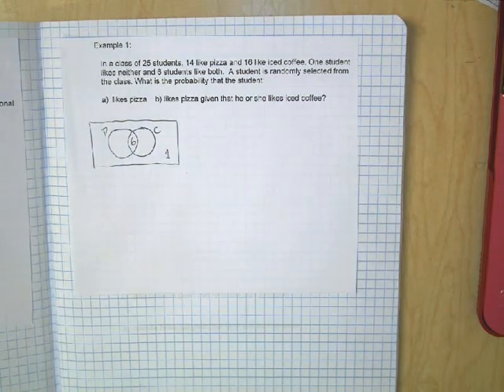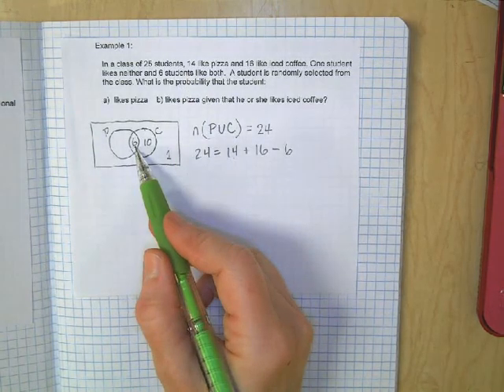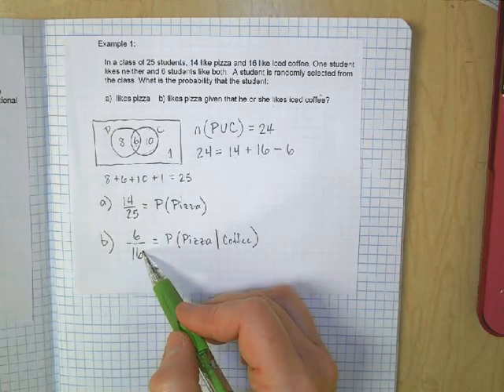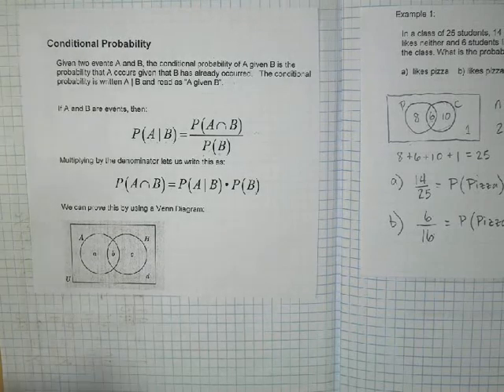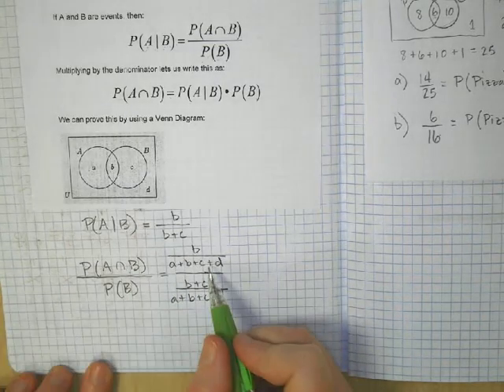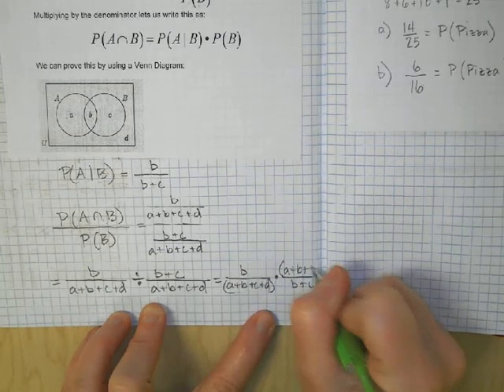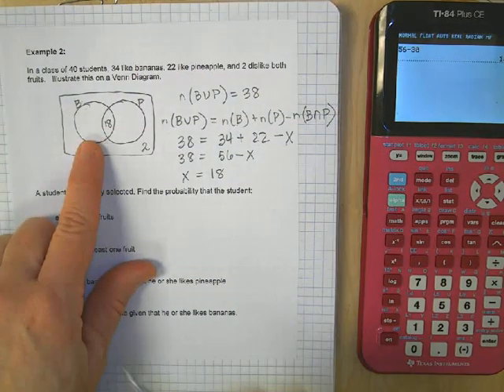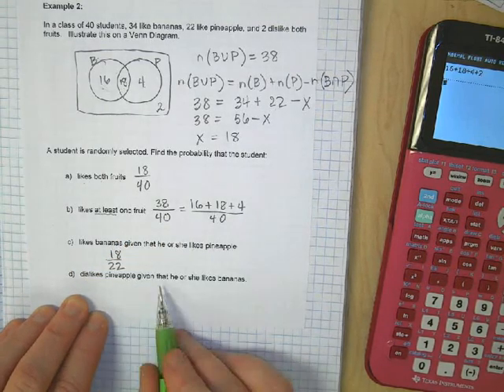Conditional Probability S7C, S7G, H5B, H5C, S7, H5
Notes on conditional probability. Using a Venn diagram to understand conditional probability.
IB Math Apps SL 4.6 Use of Venn Diagrams to calculate probabilities. Combined events. Conditional probability.